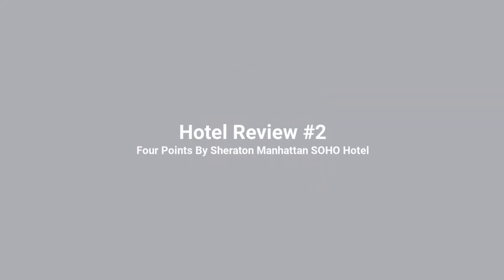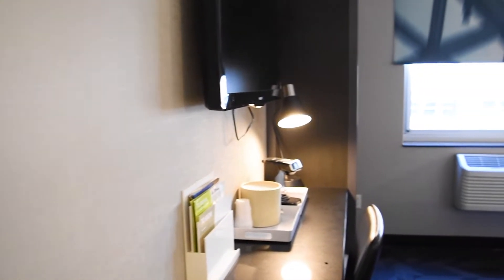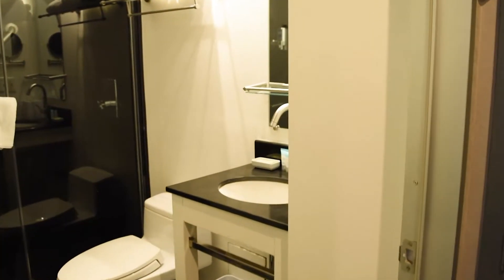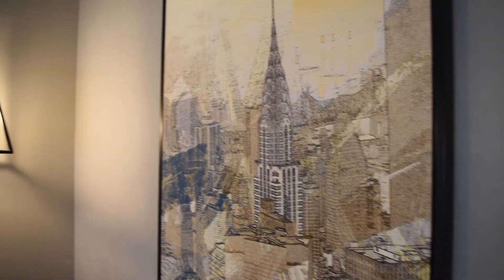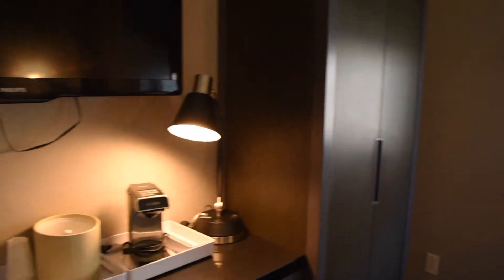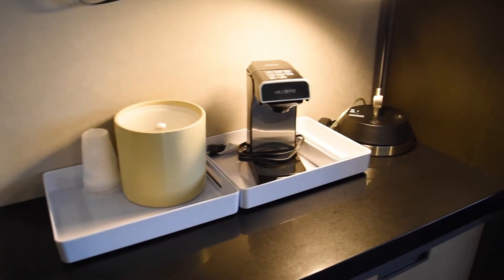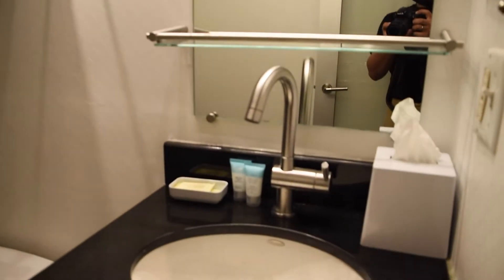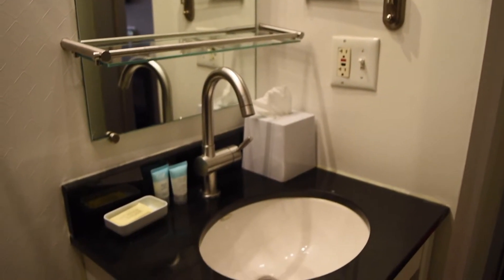Hotel Review #2 - Four Points By Sheraton Manhattan Soho Hotel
I'm back again with another Hotel Review. This time I visited the Four Points By Sheraton Manhattan Soho Hotel in New York City. Did it meet my hotel expectations? Was the room big enough for me? Was it clean? Watch to find out!